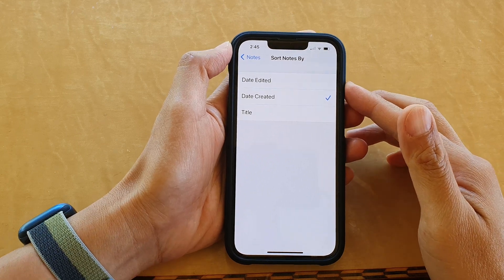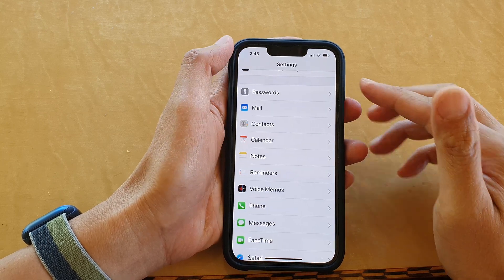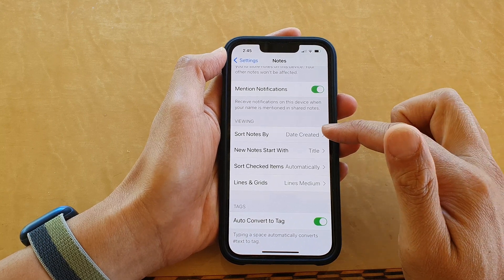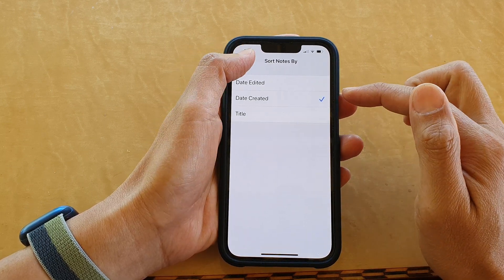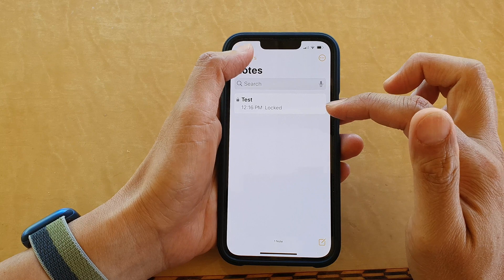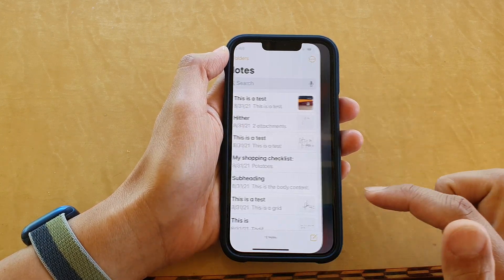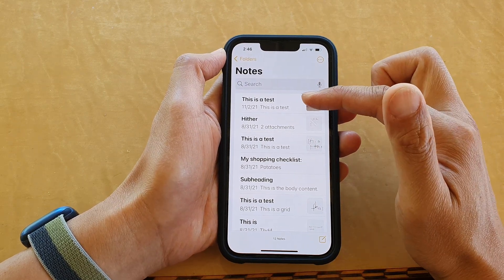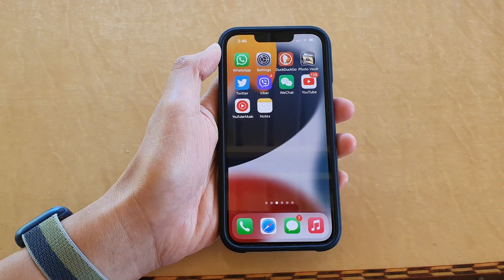iPhone 13/13 Pro: How to Sort Notes by Title / Date Created / Date Edited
Learn how you can sort notes by title or date created/edited on the iPhone 13 / iPhone 13 Pro.